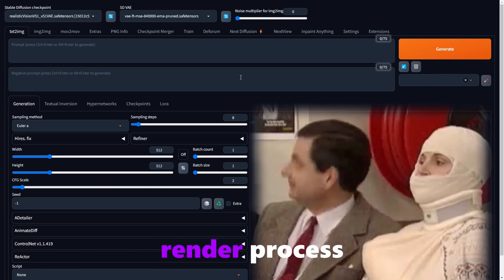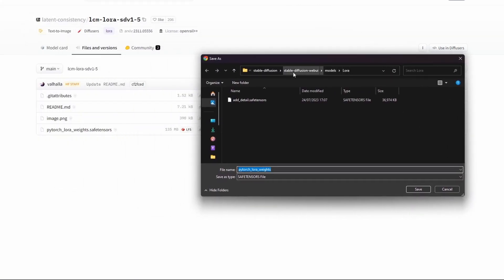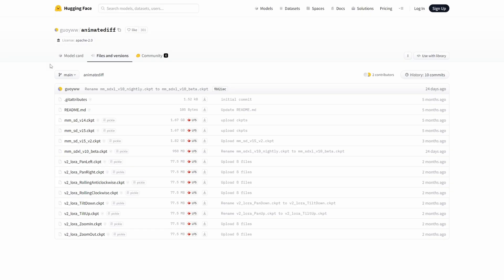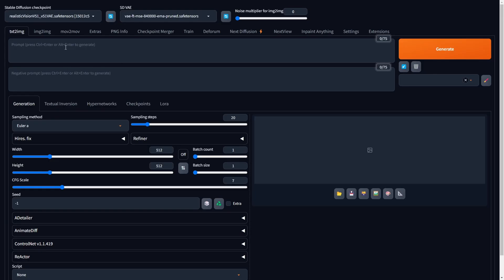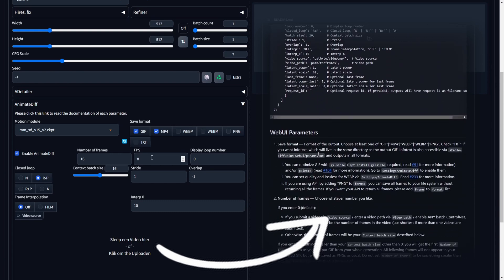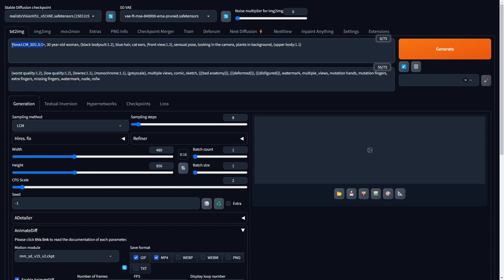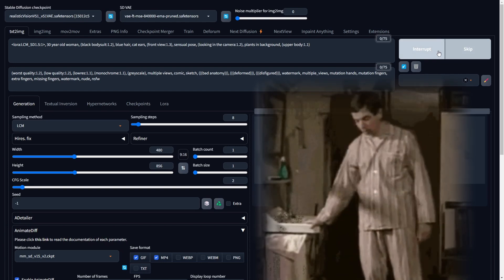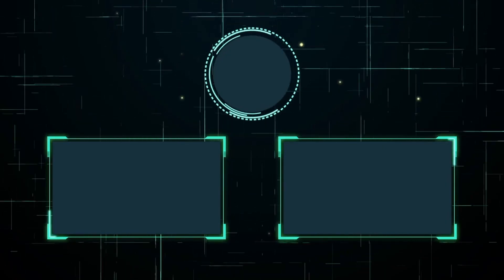FAST Video Generation with AnimateDiff & LCM LoRA's (A1111)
Unlock the power of AnimateDiff & LCM LoRa's to create captivating video animations quickly. Elevate your content with seamless, accelerated production.

Timestamps
0:00 - Introduction (AnimateDiff + LCM LoRA's)
0:30 - Requirement 1: LCM LoRA
1:44 - Requirement 2: AnimateDiff Extension
2:18 - AnimateDiff Motion Module Download
3:25 - AnimateDiff Settings for Video Animations (Txt2img)
4:41 - Txt2Img Settings (LCM LoRA)
6:34 - Generating Video Animation
7:04 - Video/GIF File Location
7:17 - Video Animation Examples + Conclusion
7:56 - Recommended Videos

📺 Watch the entire video for more information!